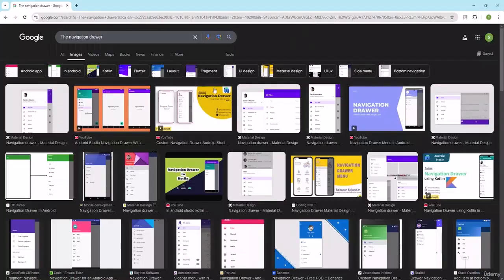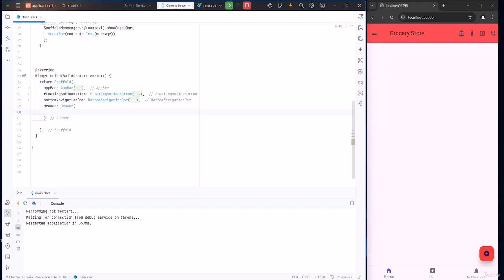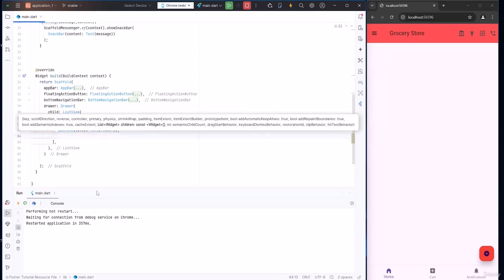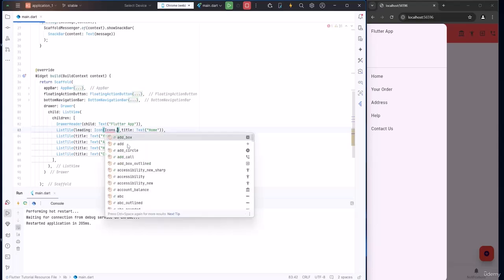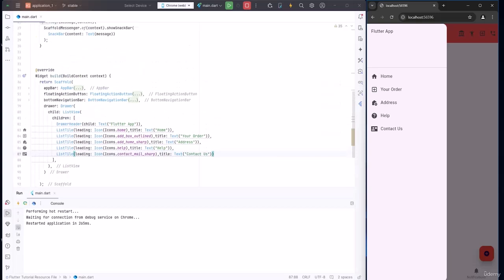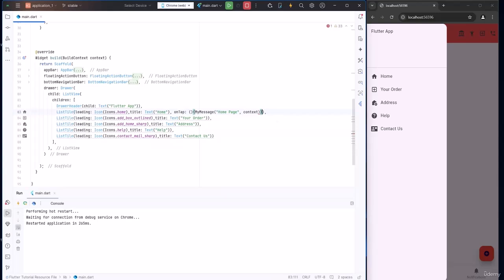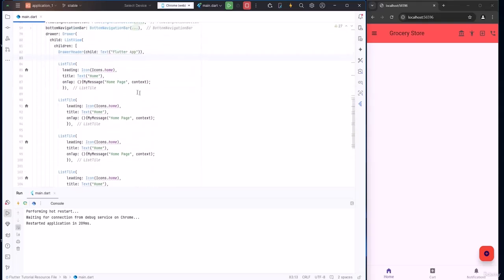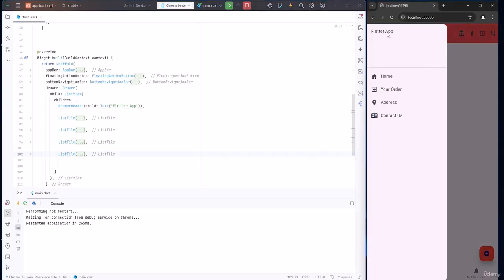Flutter Navigation Drawer Tutorial: Build a Custom Side Menu in Under 30 Minutes Step-by-Step Guide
earn how to create a professional navigation drawer in Flutter with this quick, beginner-friendly tutorial! 🚀 In under 30 minutes, you’ll master adding headers, list tiles, icons, and click actions to build a sleek side menu for your app. Perfect for Flutter developers looking to enhance their app’s UI/UX!

🔥 What You’ll Learn:
✅ How to set up a navigation drawer in Flutter
✅ Customize headers with text and styling
✅ Add interactive list tiles with icons (Home, Orders, Address, Contact)
✅ Implement onTap functions for seamless navigation
✅ Fix common errors and optimize your drawer

📌 Key Features:

Step-by-Step Coding with real-time examples

Pro Tips for UI customization (colors, icons, layouts)

Beginner-Friendly explanations for Flutter widgets like ListView, DrawerHeader, and ListTile

Code Snippets you can copy and paste directly into your project

⏱️ Timestamps:
0:00 - Intro to Navigation Drawers
2:15 - Setting Up the Drawer Widget
5:30 - Creating a Header Section
9:45 - Adding List Tiles with Icons
15:00 - Implementing onTap Actions
20:30 - Styling Tips & Best Practices
25:00 - Testing the Final Result

💻 Tools Used:

Flutter SDK

Dart Programming

🔗 Related Tutorials:

Flutter Bottom Navigation Bar Guide

Flutter AppBar Customization

Flutter State Management for Beginners

👉 Playlist: Full Flutter Tutorial Series for 2023